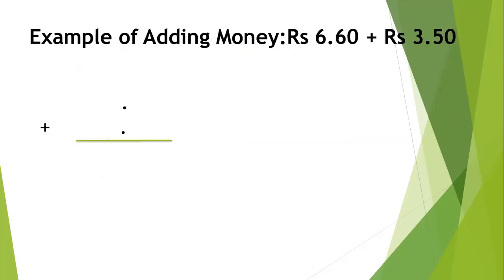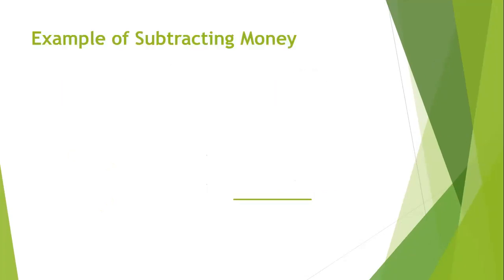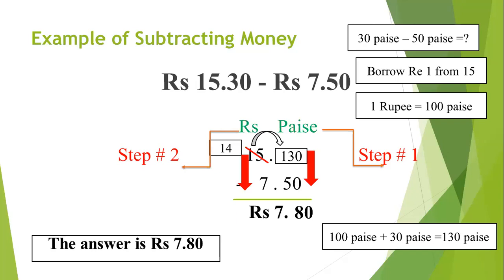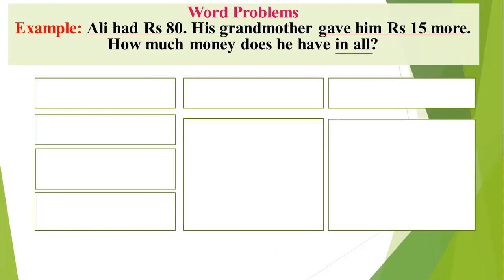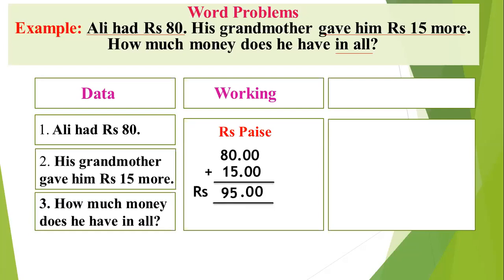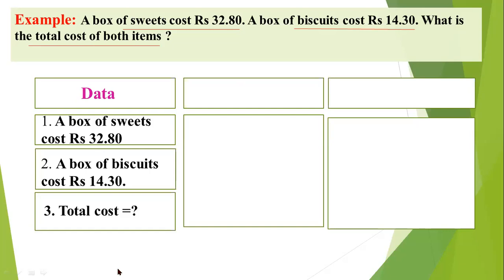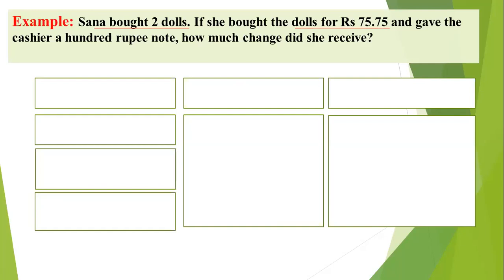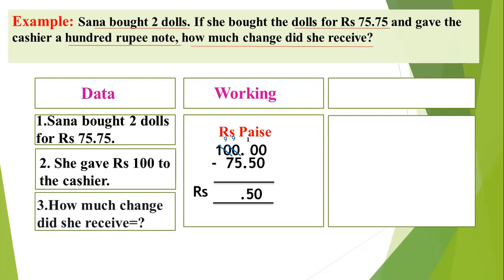Money Word Problems - Class III Mathematics O Level